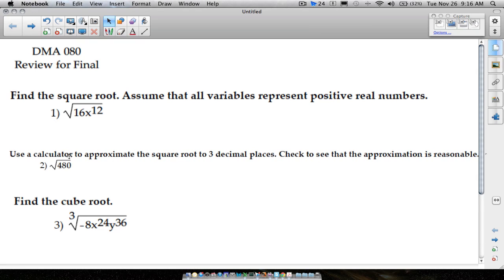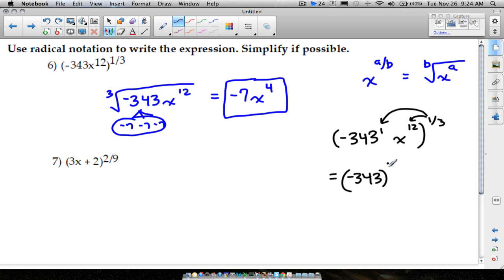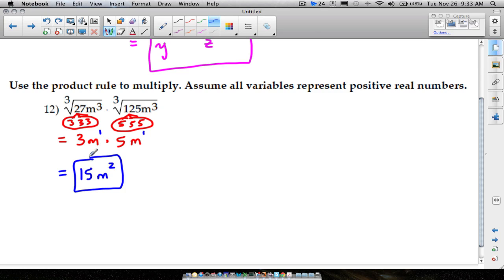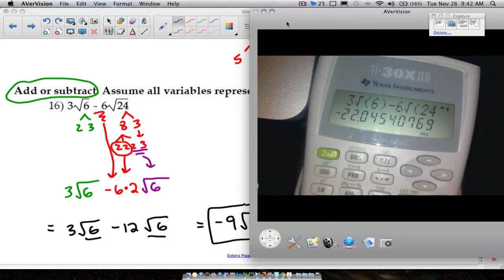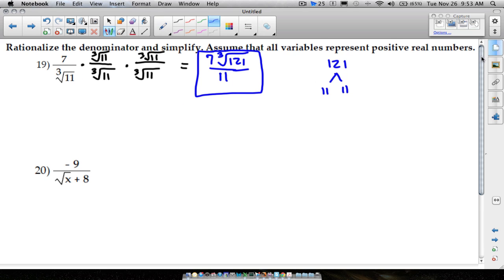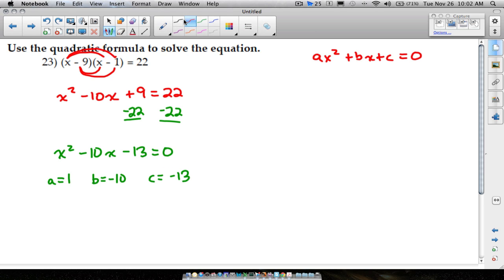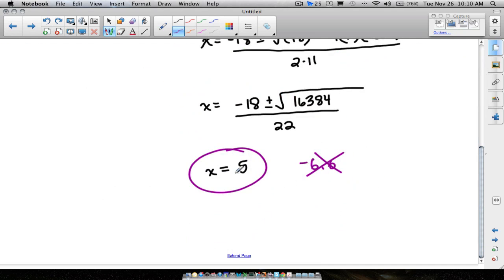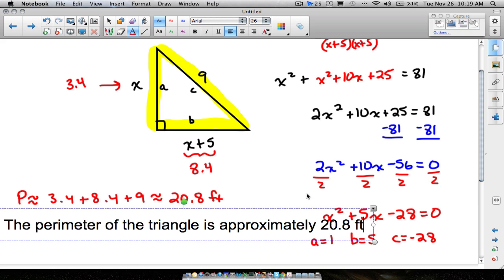DMA 080 Review